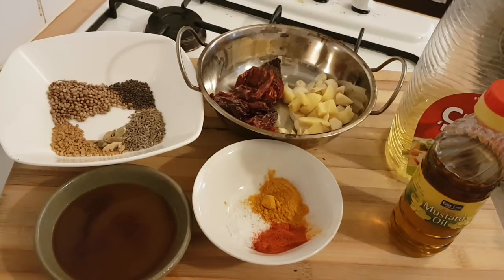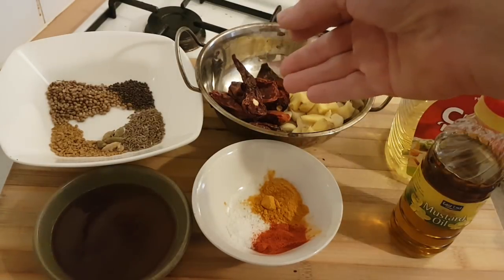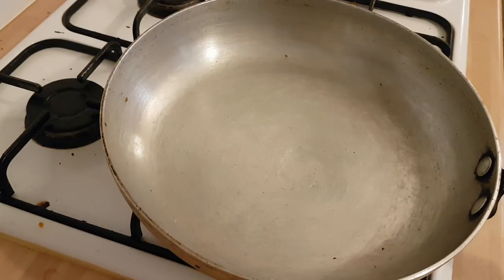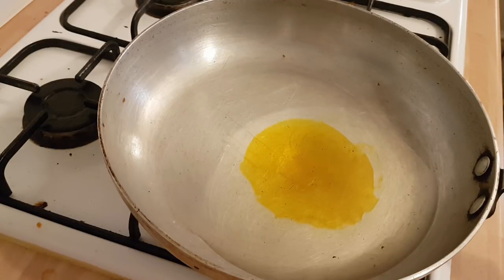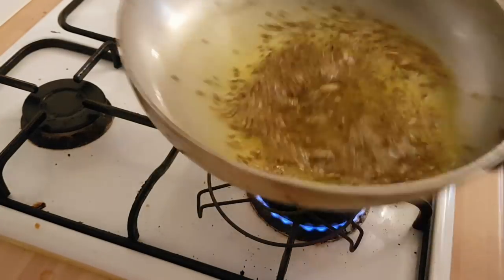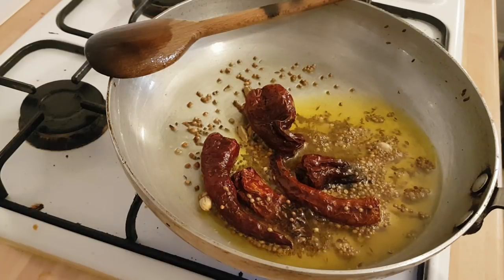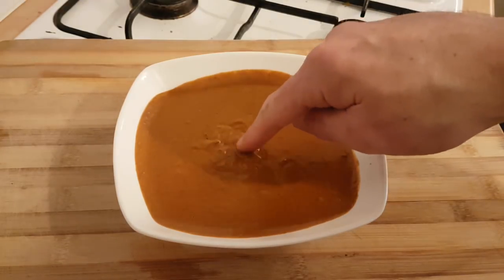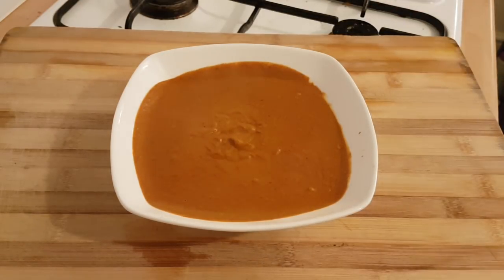How I Make Amazing Madras Curry Paste (Chuck The Pataks) - Steven Heap